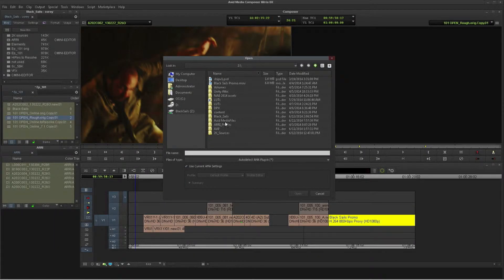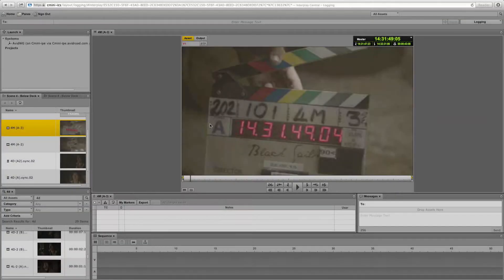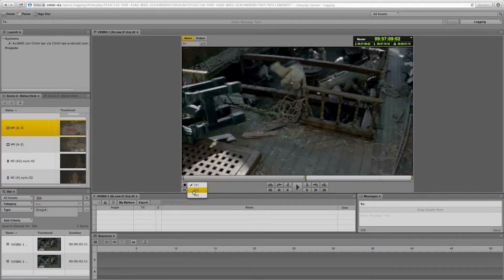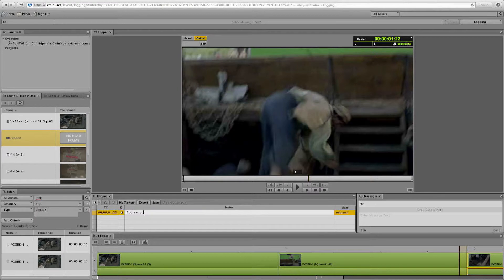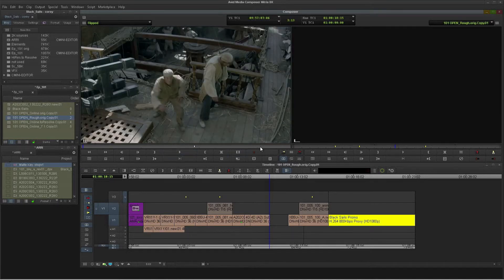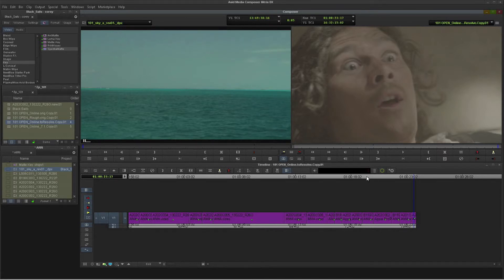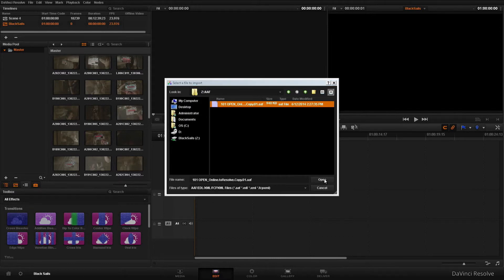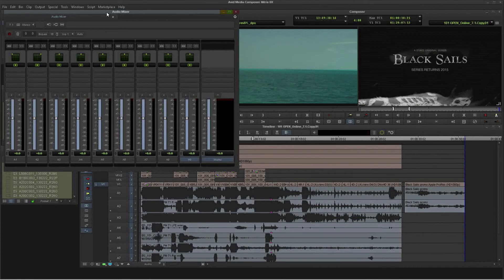Avid MediaCentral Platform for Post Production – Part 2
글로벌 로케이션 촬영, 오디오 작업, 후반 작업 및 편집, 해외 마케팅 등 최근 영상 제작 환경은 각 분야의 전문가들의 원격 협업을 통해 하이 퀄리티 포스트 프로덕션을 완성하는 트렌드로 변하고 있습니다. Avid MediaCetral Platform이 수많은 액션, 비주얼이펙트, 사운드로 구성된 미드 Black Sails 포스트 프로덕션 워크플로우 효율성을 어떻게 혁신적으로 향상하고 최고의 컨텐츠를 탄생시켰는지 지금 확인해 보십시오.